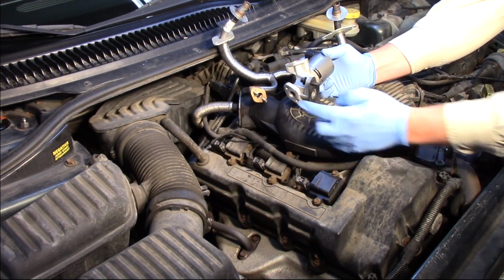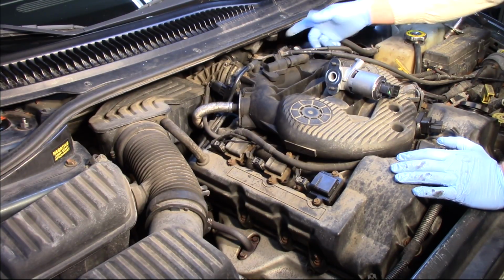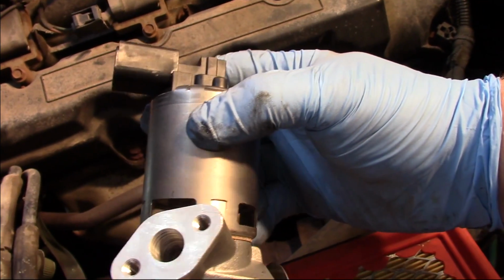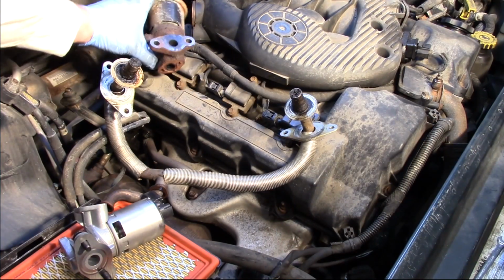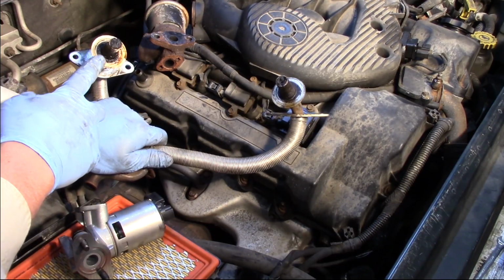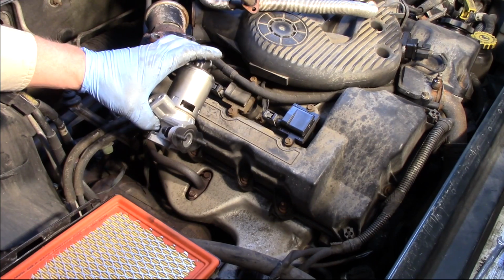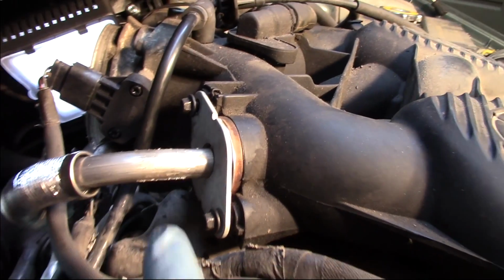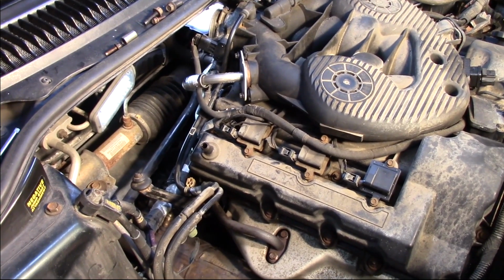EGR Valve Installation - Dodge, Chrysler, Plymouth 2.7L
Installation Spotlight presents:
Successful Dodge, Chrysler, Plymouth 2.7L EGR Valve Installation

Level of difficulty: ADVANCED
Approximate installation time: 2 HOURS
Tools needed: 8mm socket, 8mm swivel socket, 10mm socket, extension, 1/4" drive ratchet, 8mm ratching end wrench, 10mm ratcheting end wrench, straight blade screw driver

Vehicle used: 2001 Dodge Intrepid